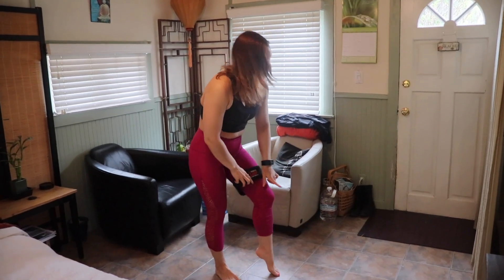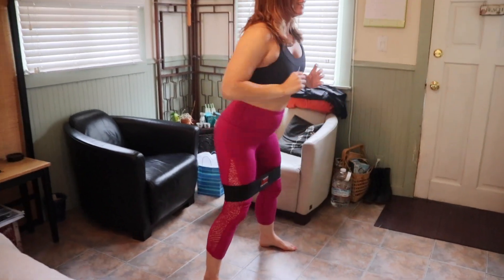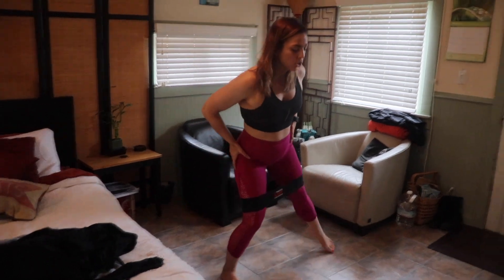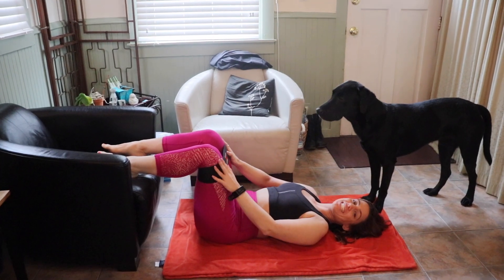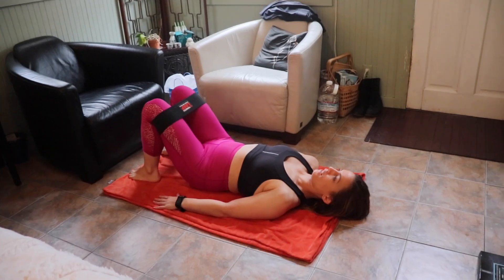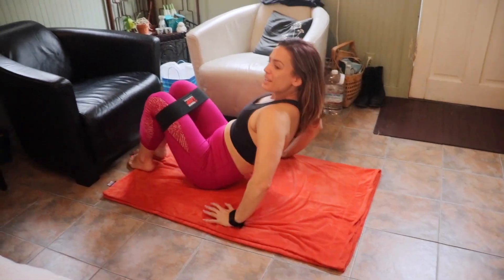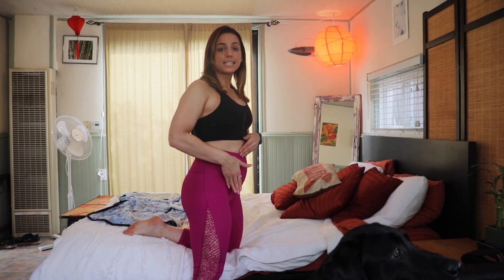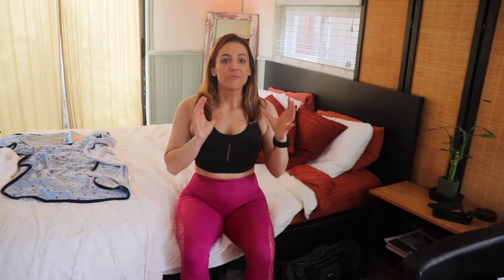Hotel Room GLUTE WORKOUT | Build Your GLUTES While on Vacation | Emily Raney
Hey, everybody! What's going on? I'm back with another hotel room, vacation ready workout for ya! I have a couple other of these hotel room workouts I've posted in the past so I'll link those down below! This workout in particular is aimed at working and building your glutes! I personally did this workout while on vacation in Santa Cruz celebrating my boyfriend's 30th birthday and it was fiiiiire! The only equipment you'll really need is a band. I use Bret Contreras' Hip Thruster Loop and swear by it! Best band I've ever bought! I hope you guys enjoy this workout! Give it a try on your next vacation or even one day when you're stuck at home and want to fire those glutes up!

Hang out with me between uploads!
Twiter: @emilyyygayle
MyFitnessPal: @emilyyygayle